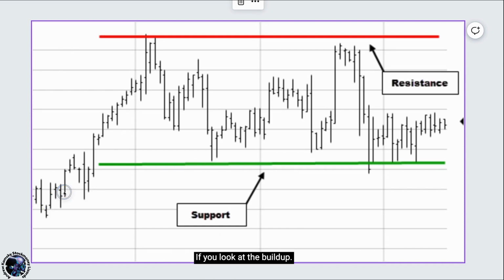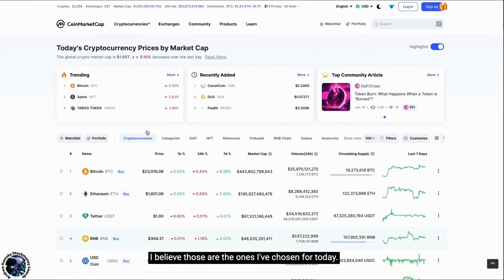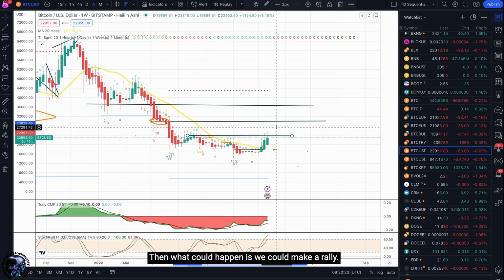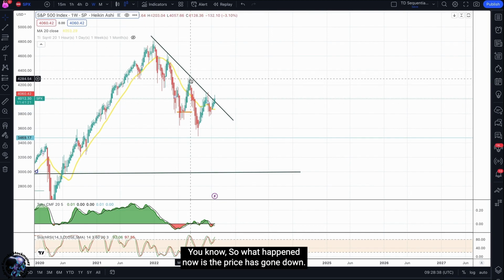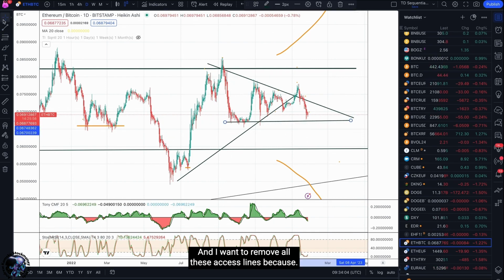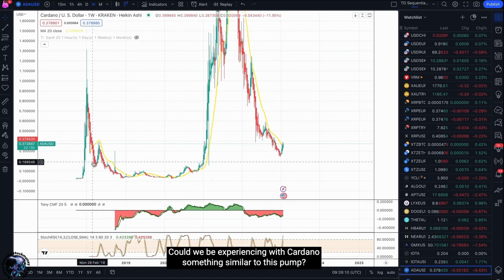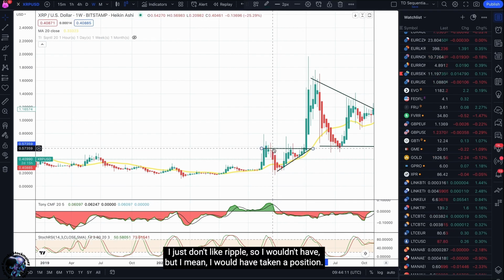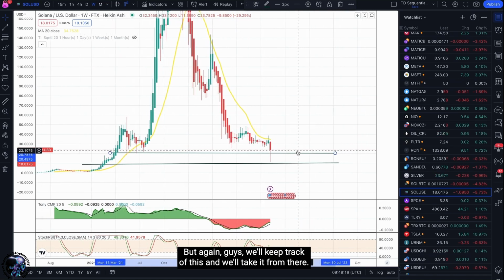Bitcoin and Altcoins: Hard crash or mission moon landing? BTC, ETH, S&P 500, ADA, XRP, SOL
0:00 intro
0:50 Support & Resistance
5:19 Binance Buying the Dip
7:25 Bitcoin Chart Analysis
14:20 S&P Chart Analysis
18:11 Etherium Chart Analysis
21:32 Bitcoin Dominance
23:23 Cardano Chart Analysis
26:26 Ripple Chart Analysis
32:22 Solana Chart Analysis